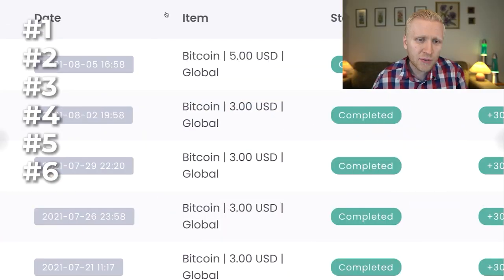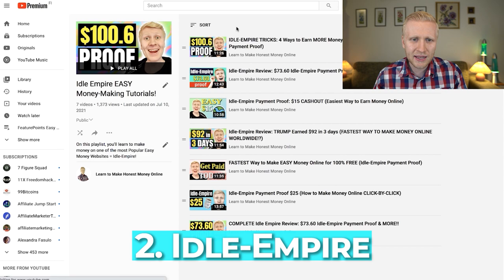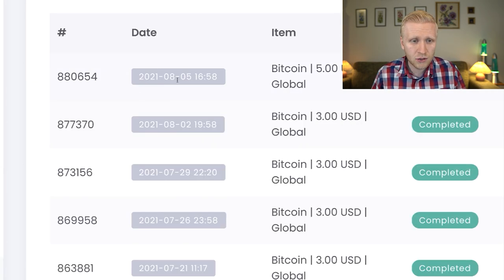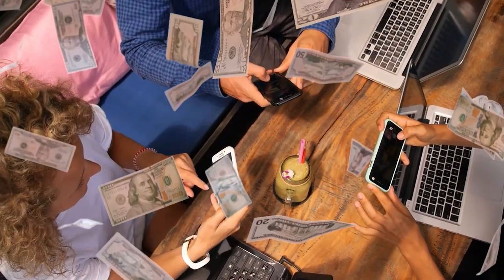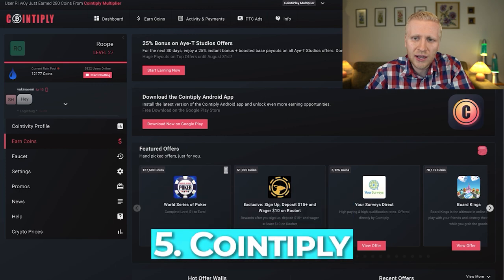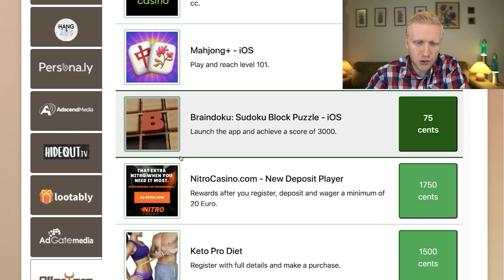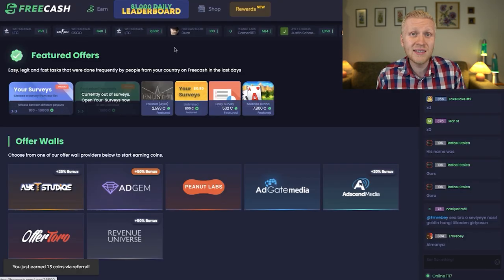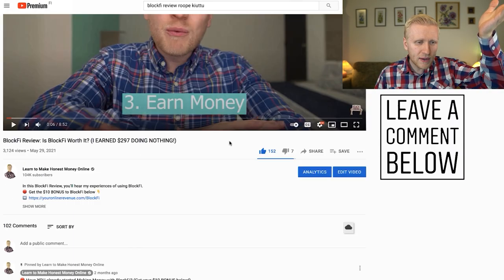6 Apps to EARN Bitcoin Playing Games for 100% FREE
Now you’ll see 6 apps to earn FREE Bitcoin playing games.

In this video, you'll also see PAYMENT PROOFS that you can earn FREE Bitcoin on these websites..

For those of you who watch this video until the end, I will also give you $60 worth of bonuses in Bitcoin. So, if you want $60 worth of MORE Bitcoin, make sure to watch this video until the end.

Without further ado, let’s get immediately to the first one.

My subscribers voted Freecash being the fastest website to cash out money online.

Once you're inside Freecash, go to:
1) EARN
2) Game offers
Then you can start earning money playing games.

Once you're inside Idle-Empire, go to:
1) EARN
2) Offerwalls
= Earn Free Bitcoin playing games

CryproTab browser makes you money on the background so You cann make money while you're playing games.

If you like that I show you different ways to earn Bitcoin for free, Smash up the like button

Earn free Bitcoin on TimeBucks playing games by going to:
1)  EARN
2) Offerwalls
3) Game offers

Sign up and get a 100p BONUS

1) Earn coins
2) Play games
And also the Faucet!

Works better on mobile.

BIG MONEY WEBSITES

🔴 See how Patrick Makes $1,000,000+/YEAR on YouTube!

AUTOMATIC INCOME APPS

🔴 EARN FREE BITCOIN Automatically!

LEARN MONEY-MAKING SKILLS

🎥Learn the STEPS Make Money on YouTube WITHOUT Recording Videos!

👍 See the Steps that Made me $3,000 in 1 Day online!

📺 MAKE MONEY WATCHING VIDEOS ONLINE!

💰EARN $100 PER DAY ONLINE!